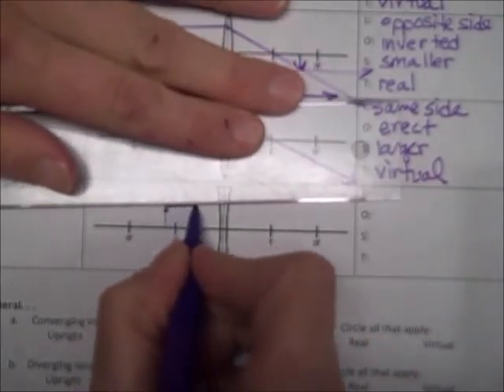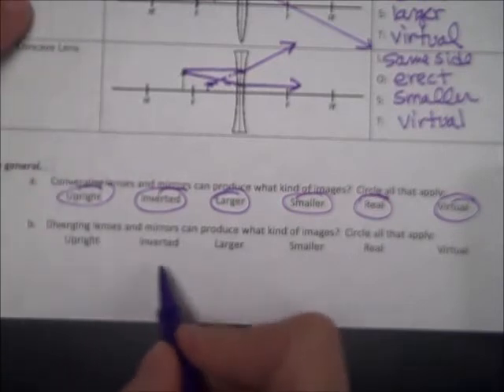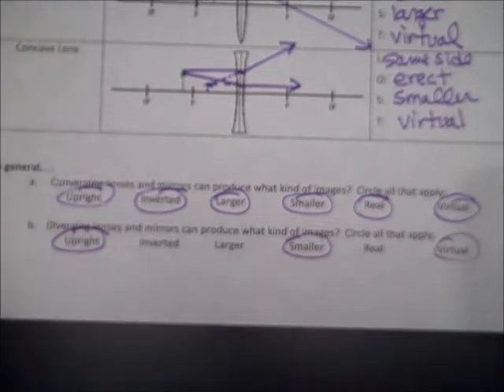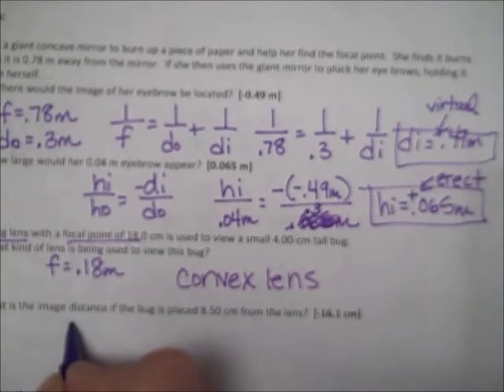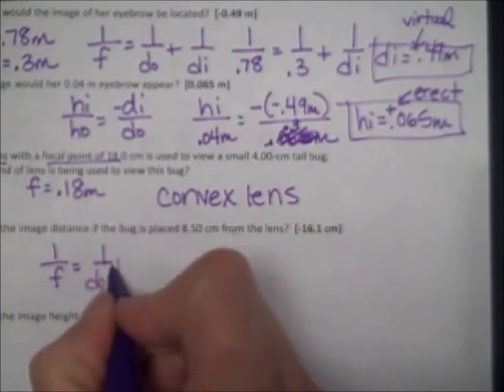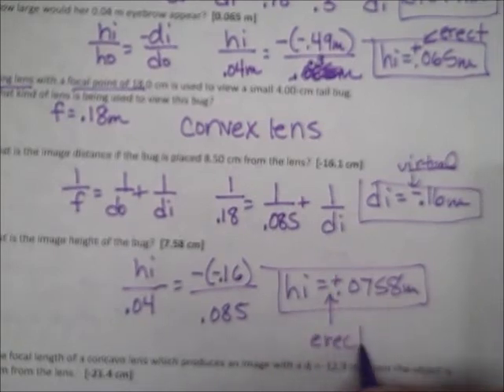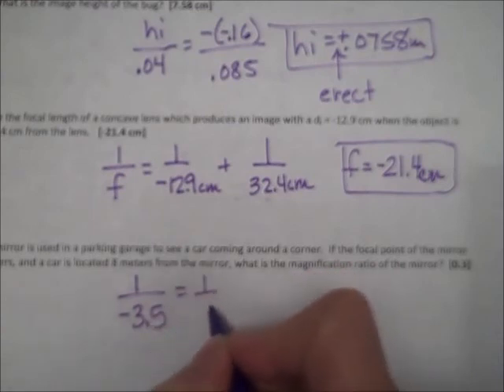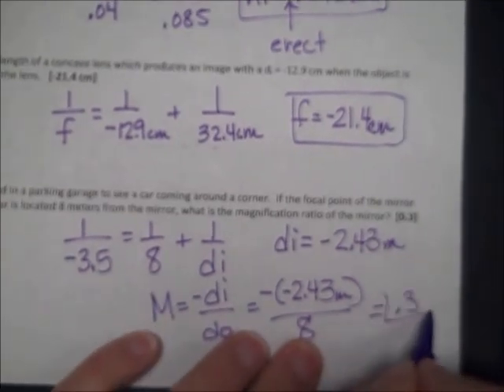Optics Review Regular 1 of 2.wmv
Optics Review